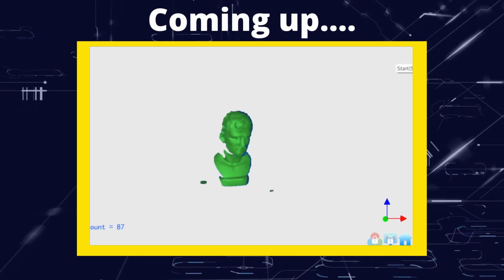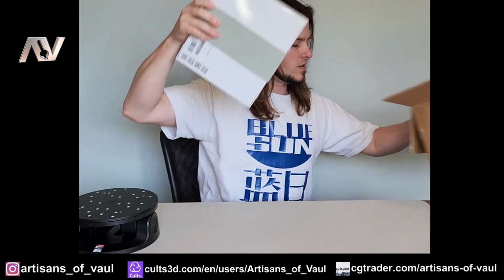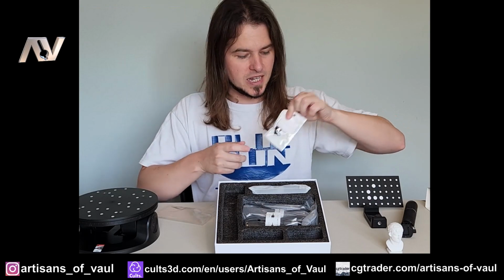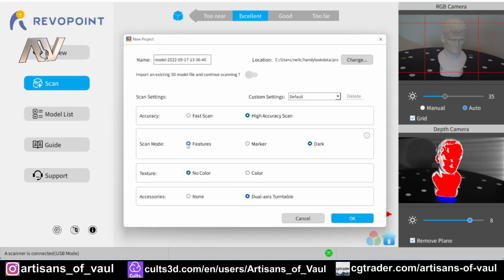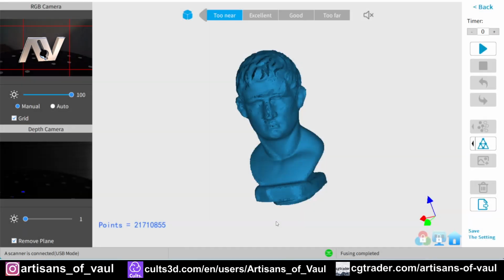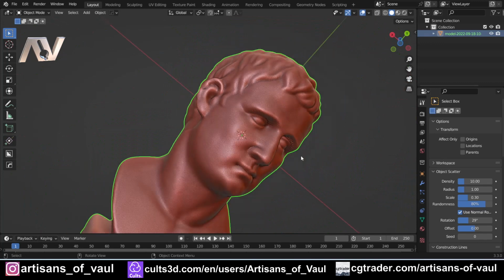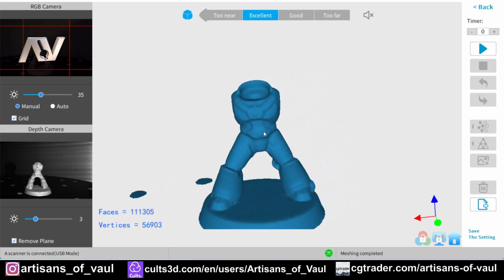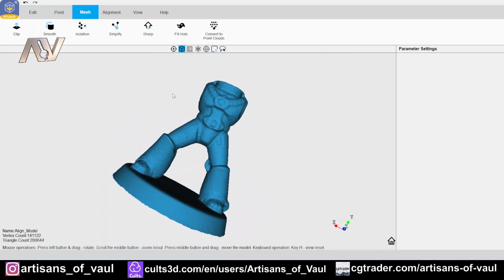Trying out the Revopoint Mini for 3D scanning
I just got this 3D scanner through the post and I wanted to share my thoughts with you in a quick review.

00:00 Intro
00:18 Unboxing
06:26 Bust Scan
13:39 28mm model scan
17:34 Summary